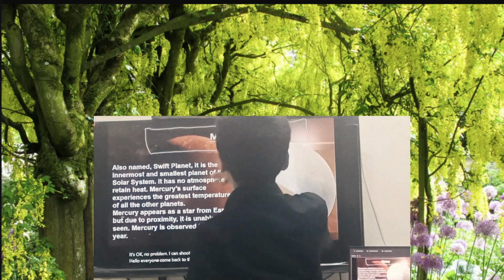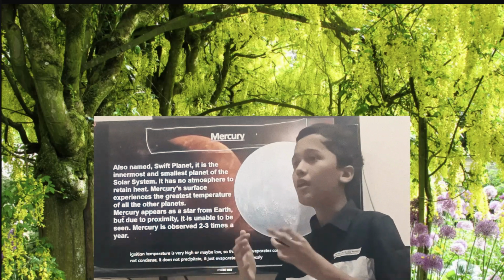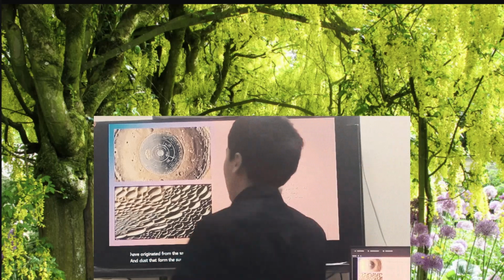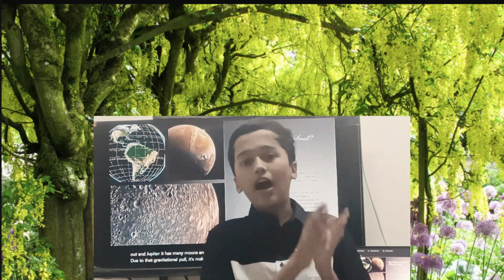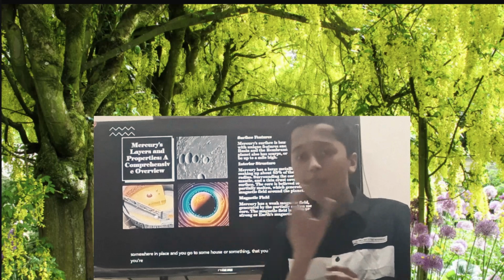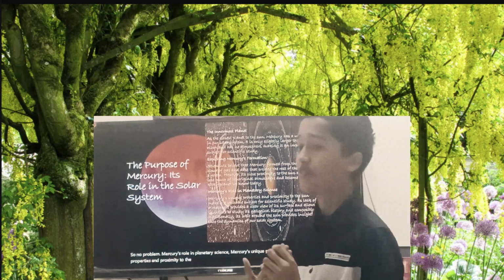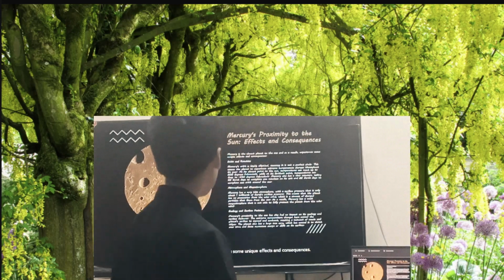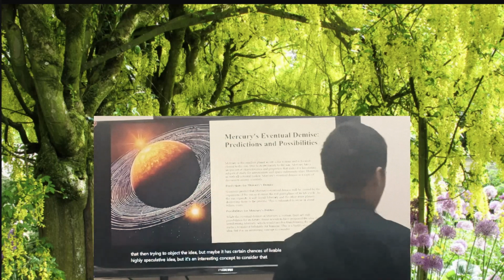Marvelous Mercury!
Hi, viewers! My name is Adithya, and today I am gonna discuss the Topic - Marvelous Mercury.

You will be welcome if you are interested to join us.